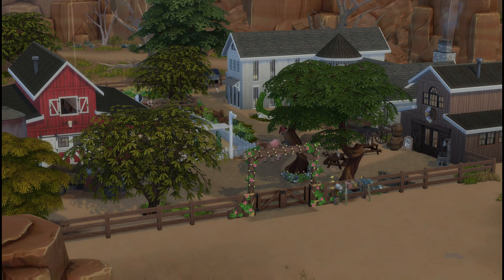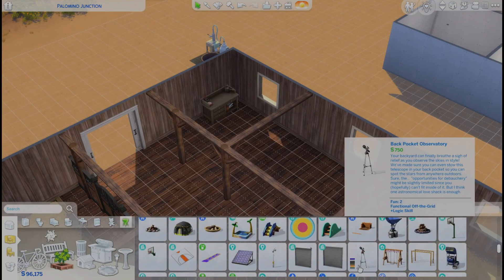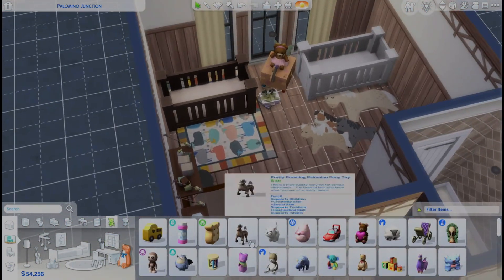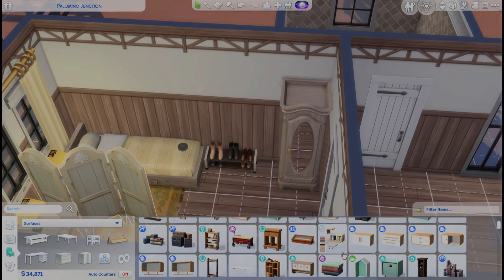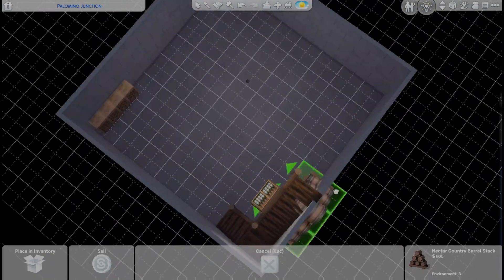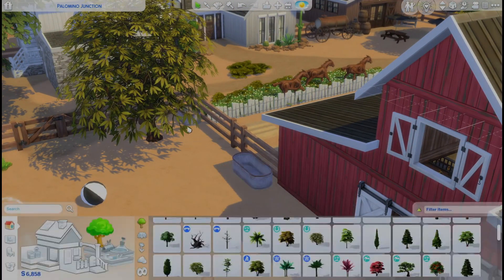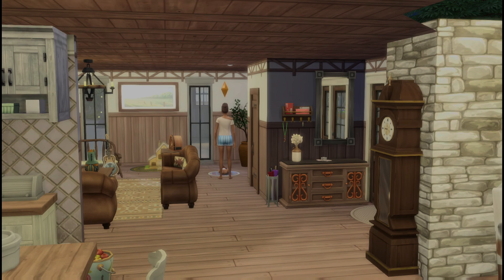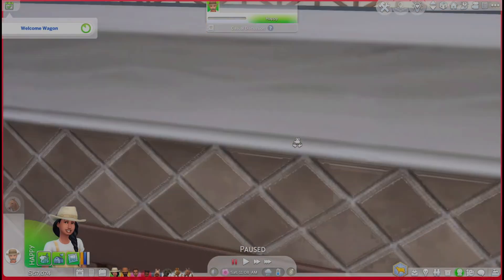I built a rustic farmhouse for my sims! |The Sims 4 | Speed Builds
Find me on the gallery @darth_jesweak